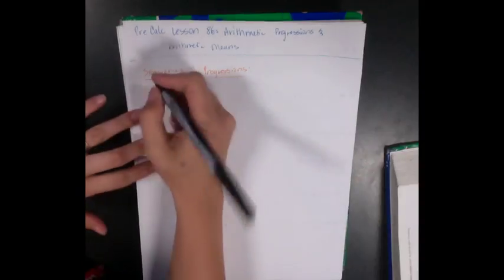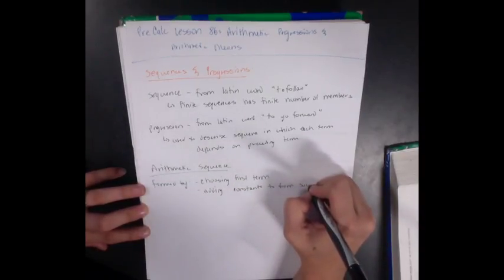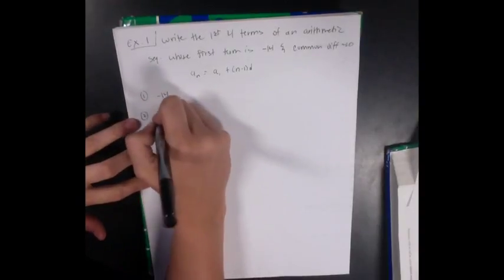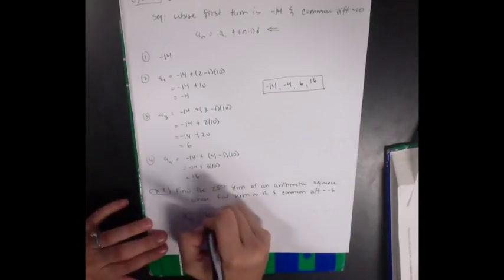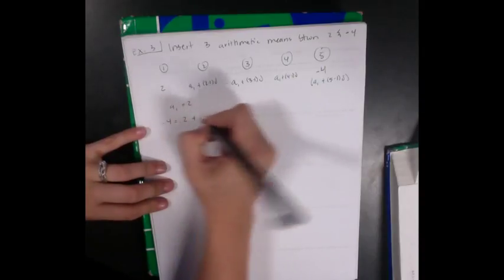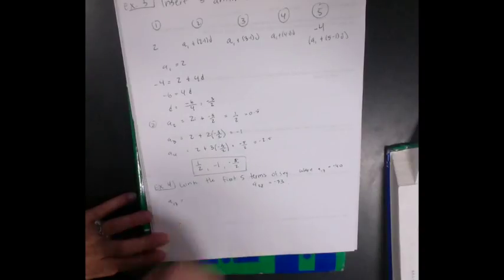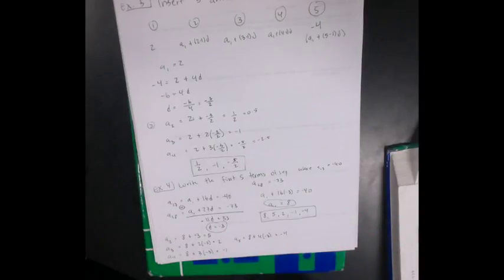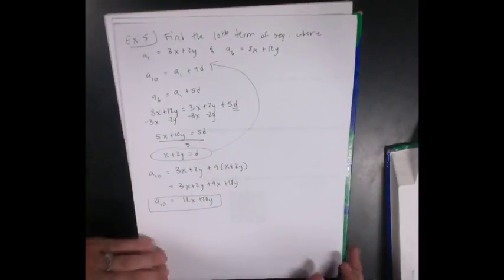PC -Lesson 86